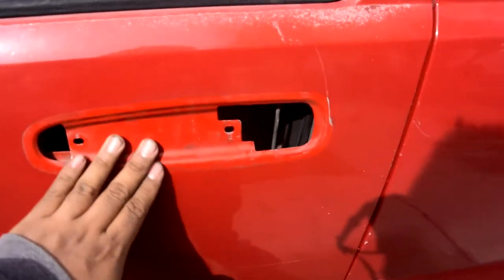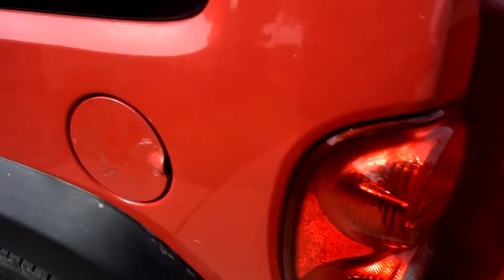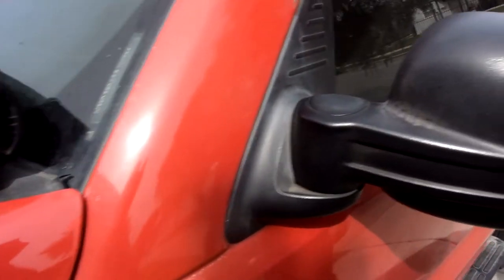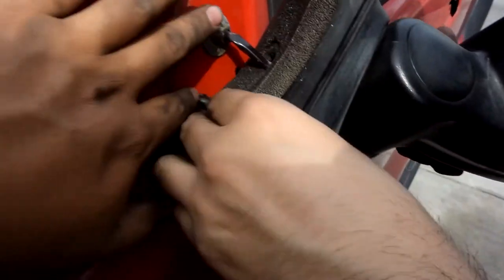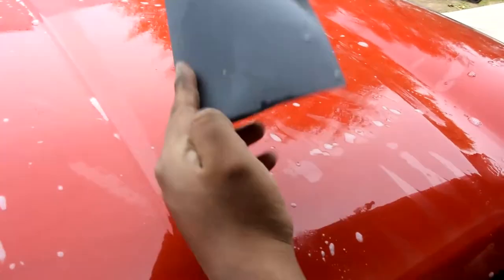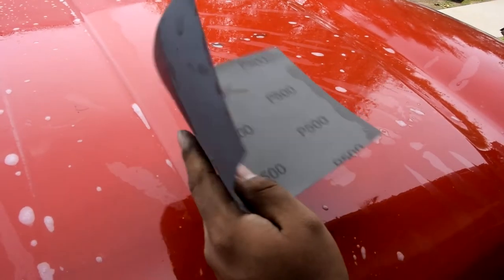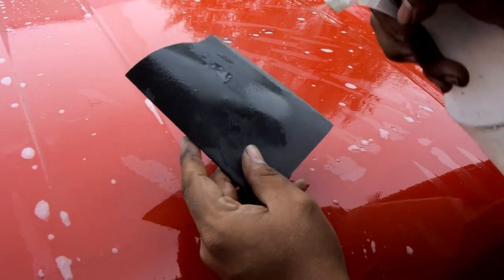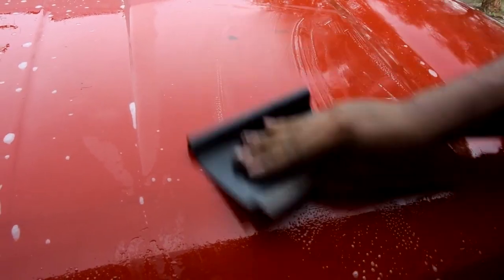Jeep Makeover: Essential Steps to Prep Your Vehicle for Painting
We decided to take apart a jeep liberty parts. Its was easy but time consuming, during the time we decided to use a harbor fright tool ball sander thingy and it got the job done.